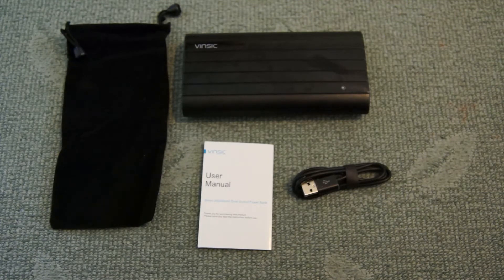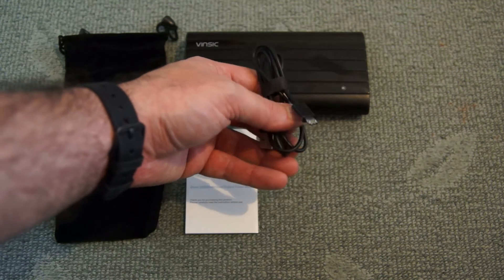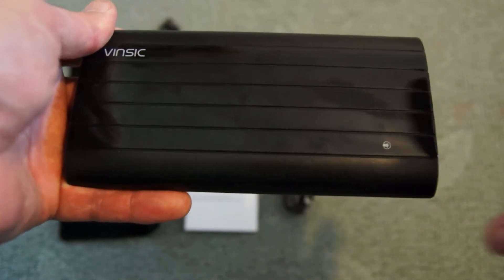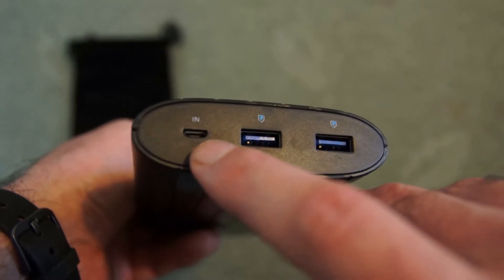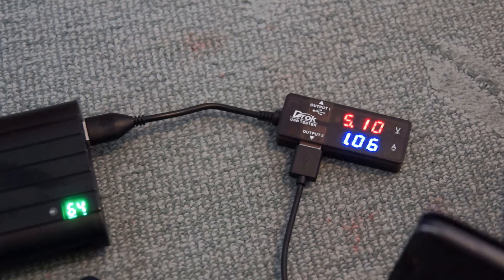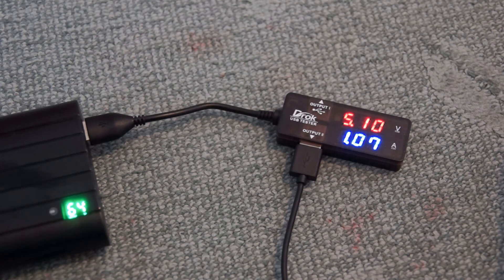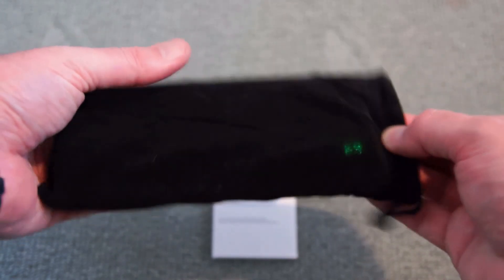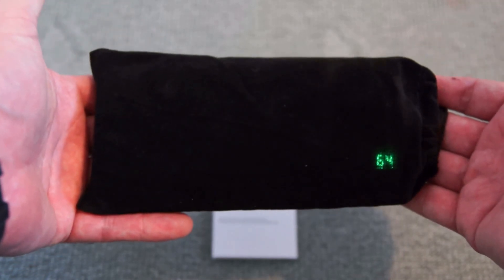VINSIC 20000mAh Dual USB Port Power Bank - Review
Power banks Amazon UK USA
A quick hands on and review of the Vinsic 20,000mAh high capacity lithium power bank